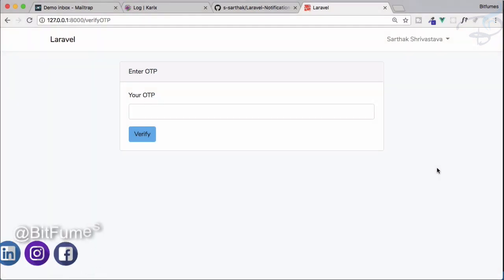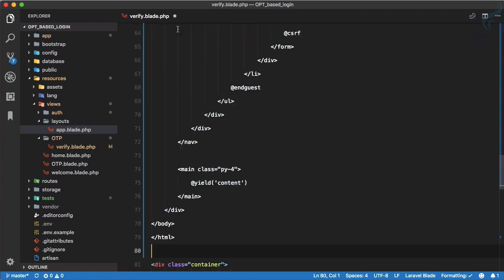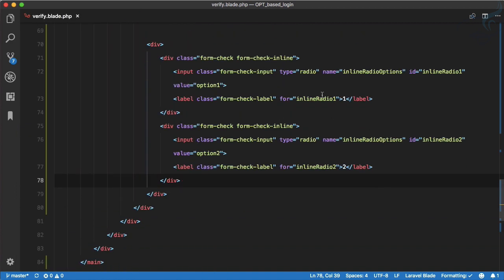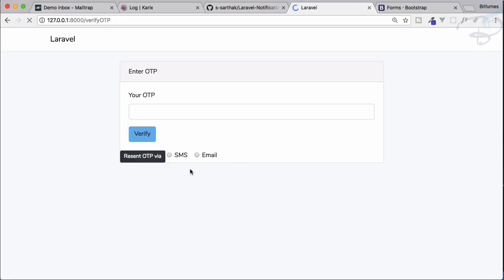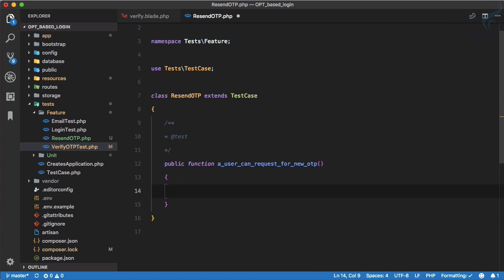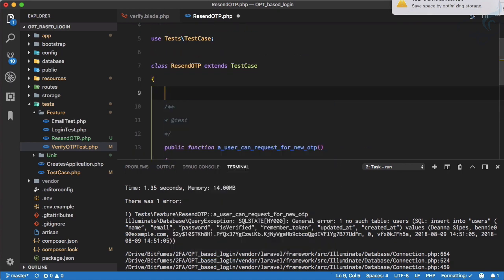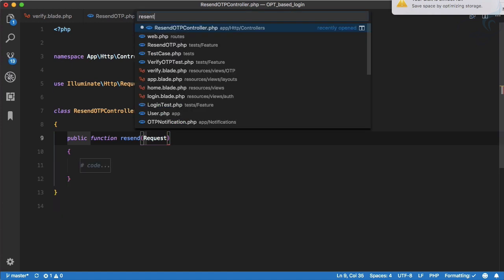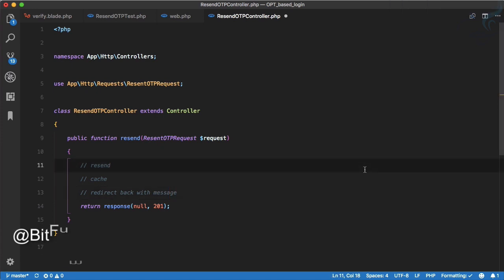2FA - OTP Login in Laravel | Resend OTP #1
2FA - OTP Login in Laravel via Email or SMS
Laravel Test Driven Development (TDD) in OTP login Series
Second Layer of Authentication in Laravel Applications.
Authentication Security via OTP in Email or SMS
ReSend OTP work on Front End

FOLLOW ME

--- QUESTIONS? ---